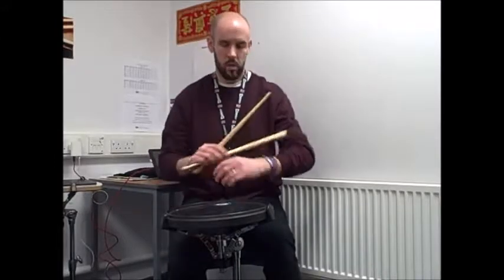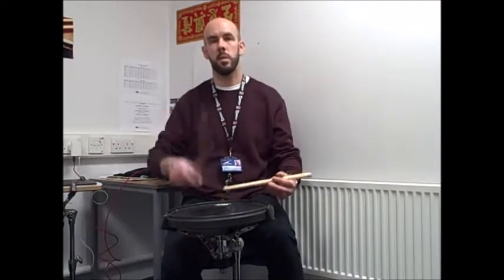Triplets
Triplets Exercise from the 'SSPDT Drumming Manual - Level One' as written by Simon Grant.

If you would like a free PDF copy of the manual then email below